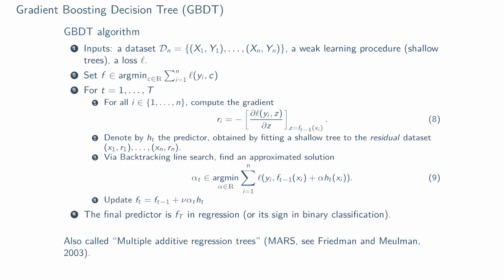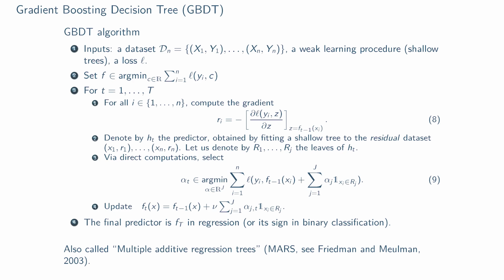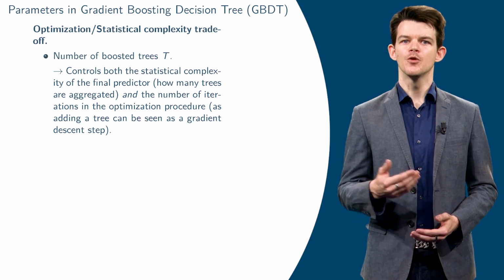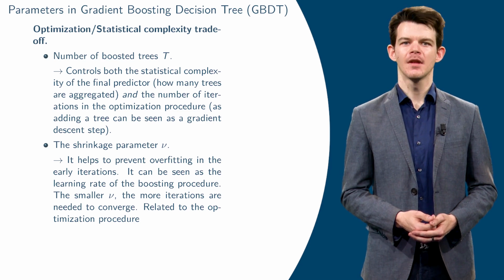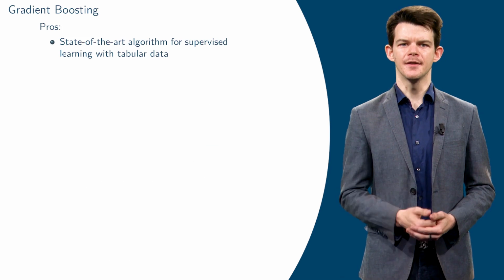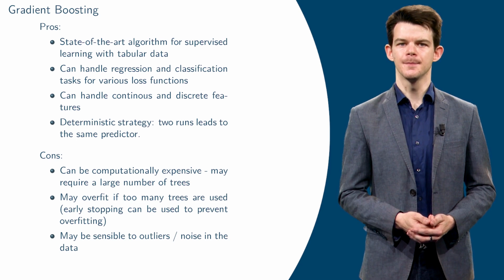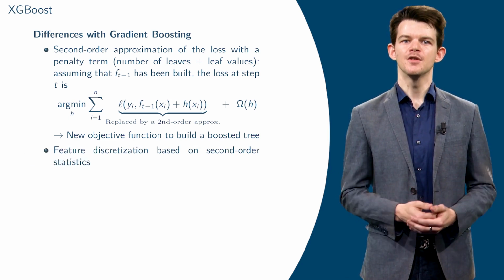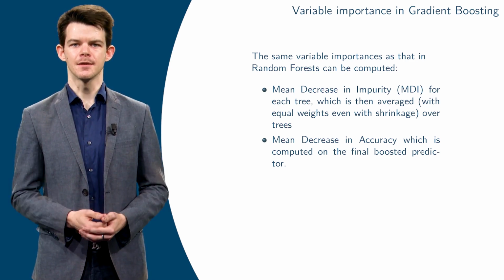Random Forests and Tree Boosting - 14. Tree Boosting, XGBoost and Variable Importance